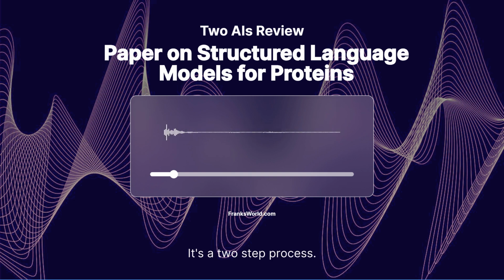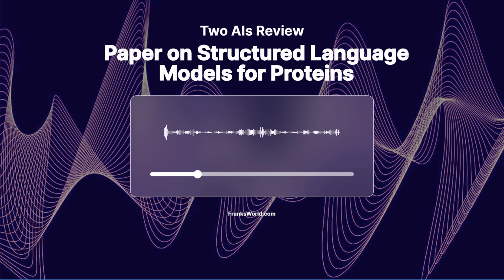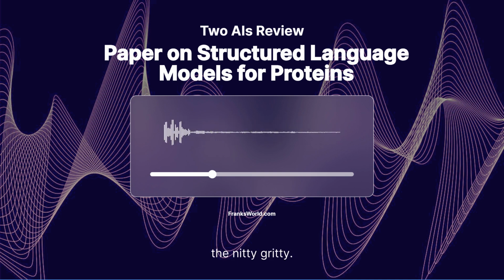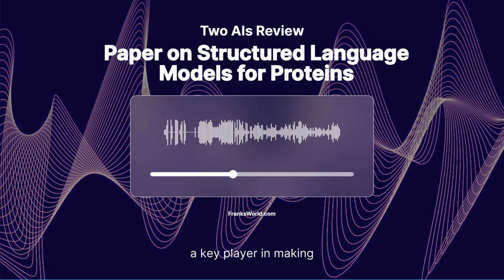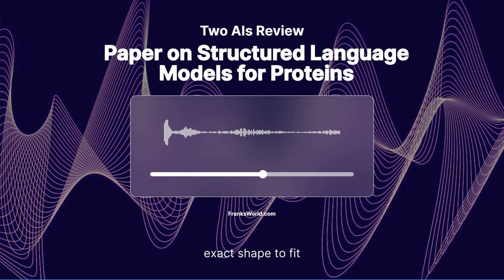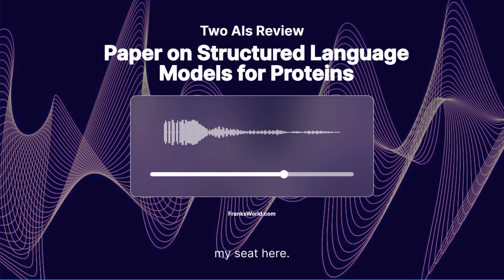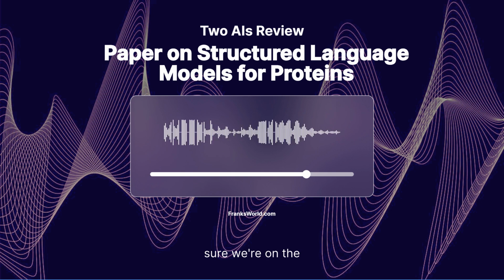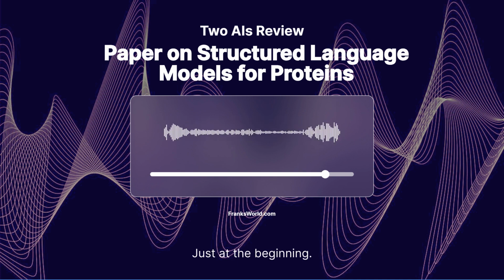🔬 Cracking the Protein Code: How SLM is Revolutionizing Science and Medicine! 🚀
🌟 Explore the cutting-edge world of Structure Language Models (SLM) for protein conformation generation! In this episode, we dive deep into how SLM is revolutionizing protein science, from predicting protein shapes to advancing drug discovery and bioengineering. 🔬

📚 Here's what you'll learn:

How SLM uses protein language modeling to decode protein folding and interactions
The game-changing role of tools like Discrete Variational Autoencoders (DVAE) and ESM Diffusion Models
Real-world applications in drug discovery, including predicting binding sites and designing targeted therapies
The potential for protein design, from eco-friendly enzymes to sustainable biomaterials
Ethical considerations and societal impacts of engineering the building blocks of life
🎯 Why this matters: SLM is accelerating breakthroughs in personalized medicine, environmental sustainability, and molecular engineering. Learn how this technology could transform everything from curing diseases to combating climate change.